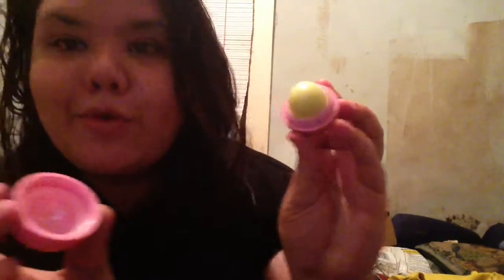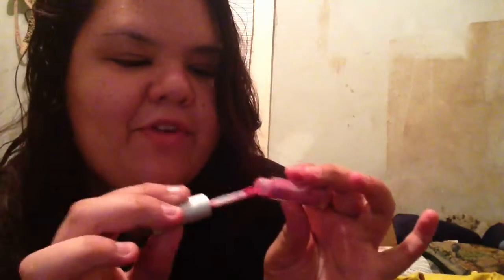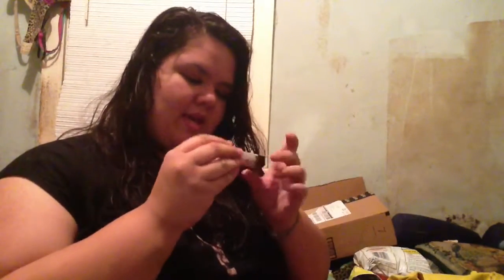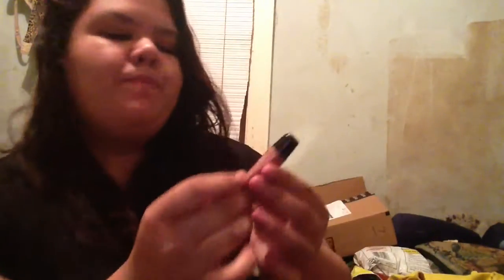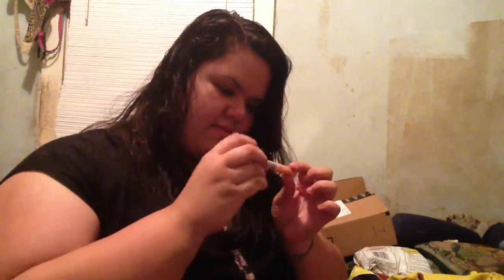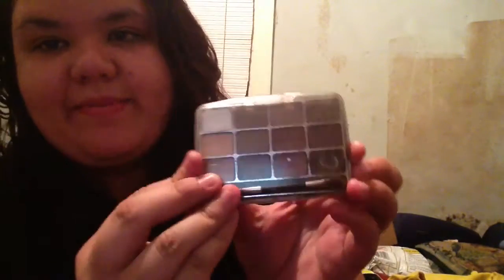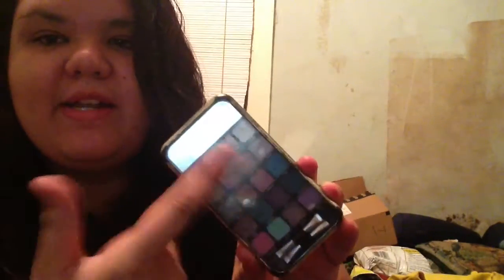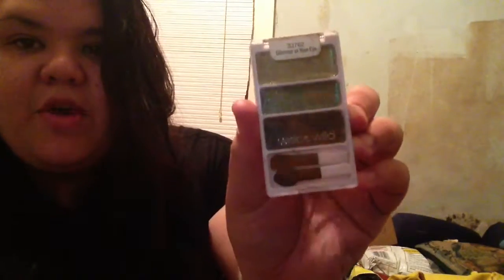MY Makeup Haul part 2